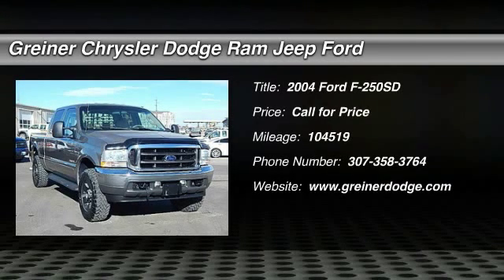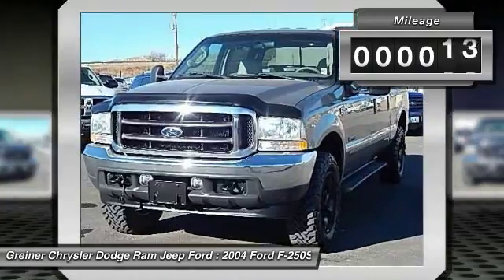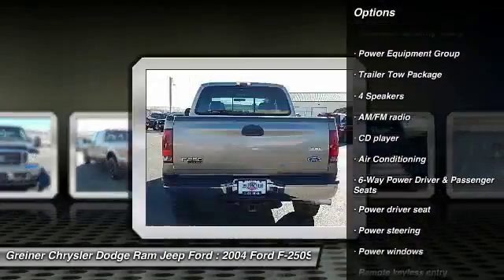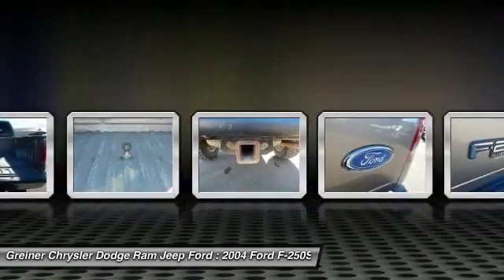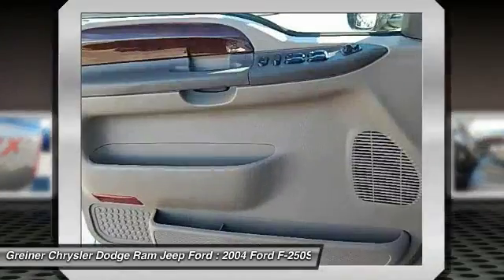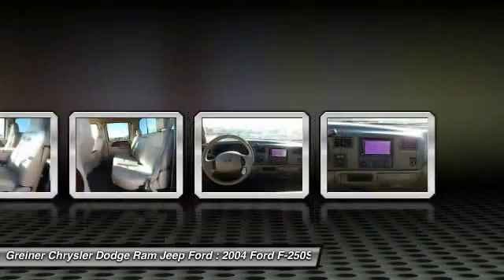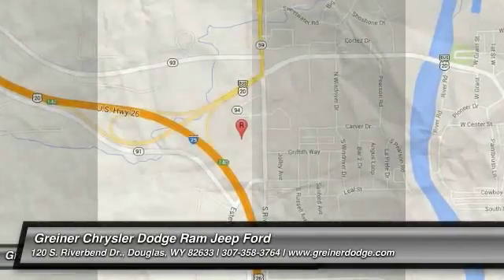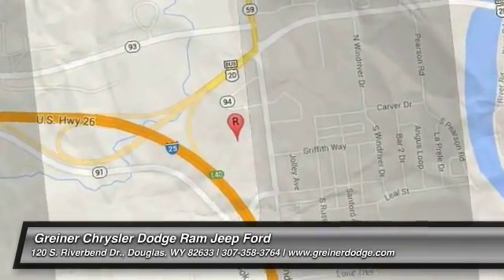2004 Ford F-250SD Douglas WY DT725A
2004 Ford F-250SD Lariat

120 S. Riverbend Dr.